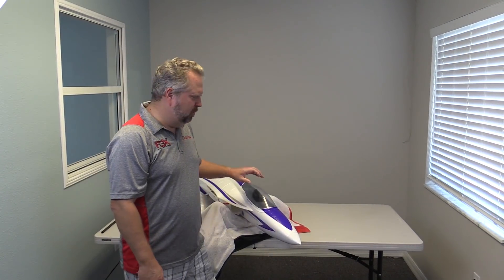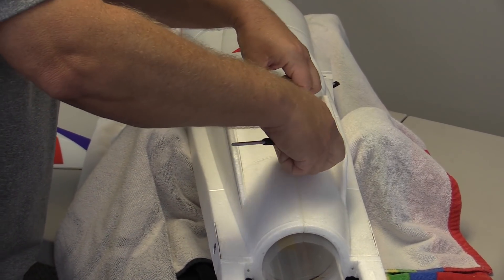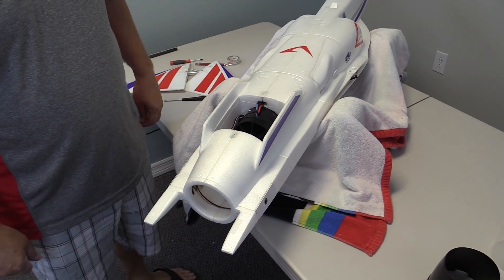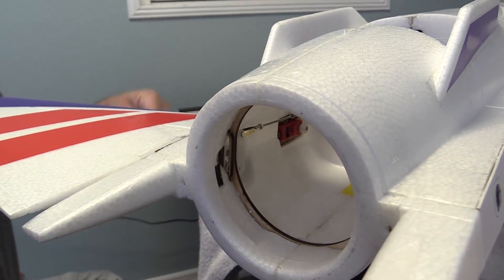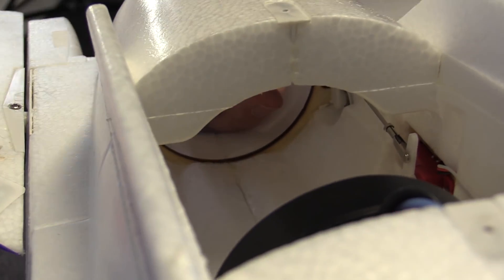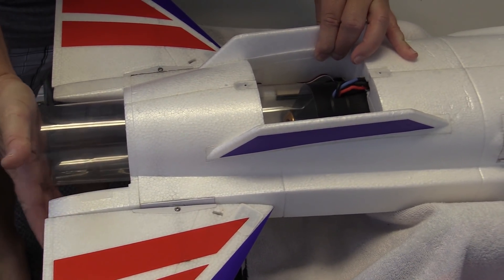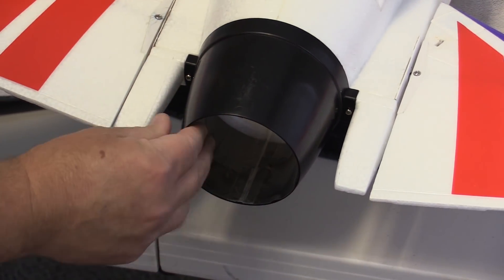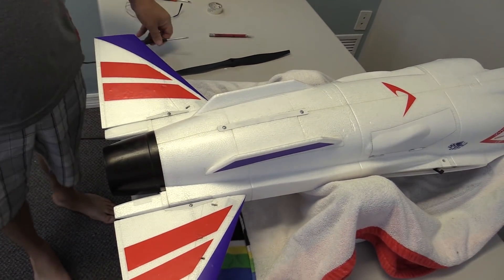FlexJet Stab and Tailpipe Install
Sumplementary instruction for installing the FlexJet Stabs and Tailpipe.

Does not replace the manual.